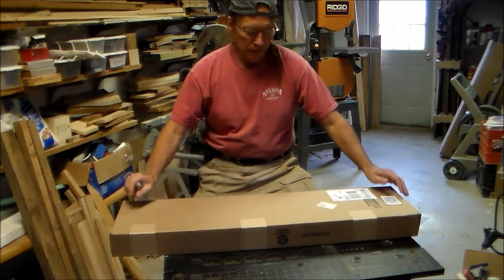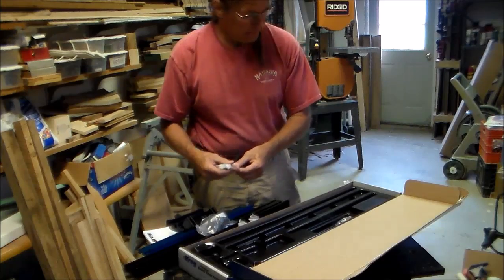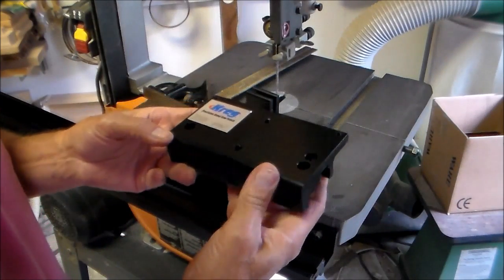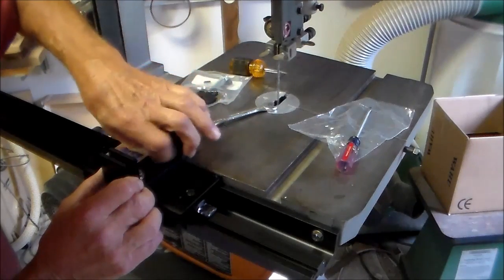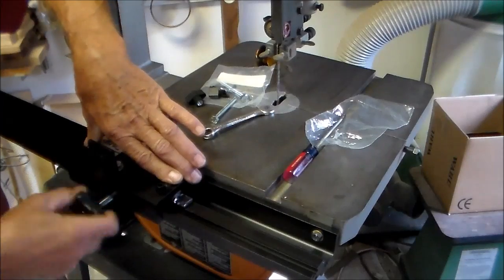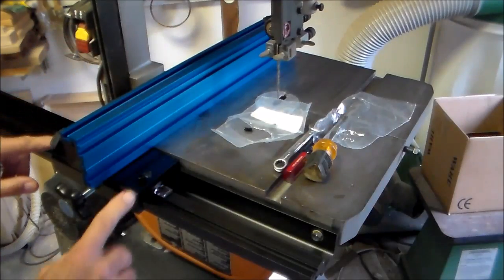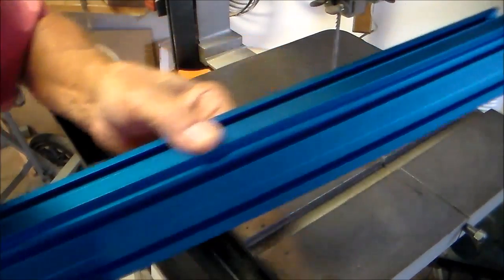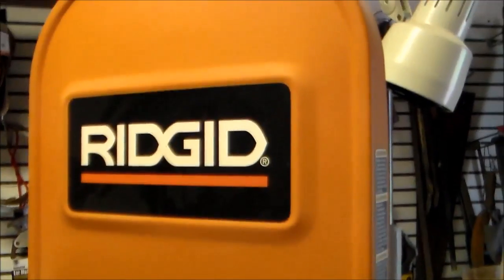Un boxing Kreg bandsaw fence!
The un-boxing of a Kreg universal bandsaw fence, and its installation and setup.
Kreg fence here;